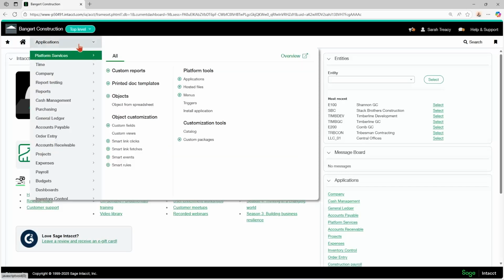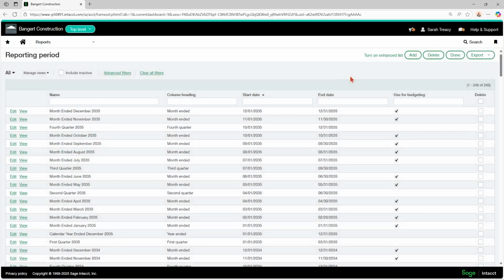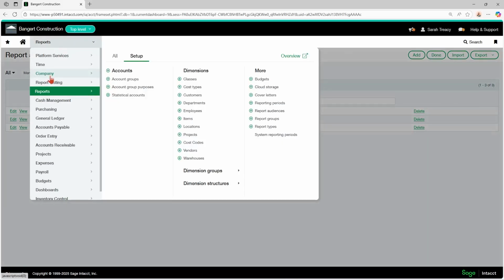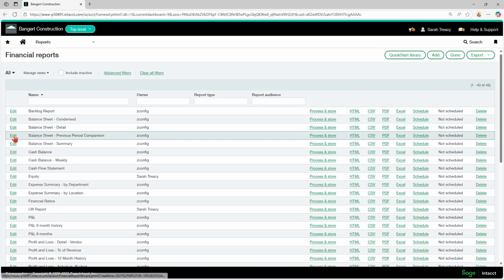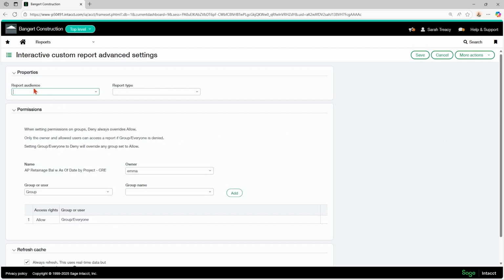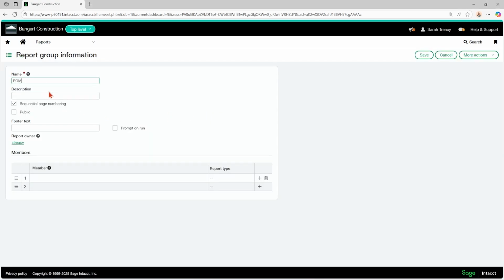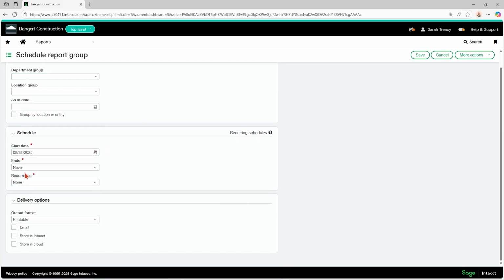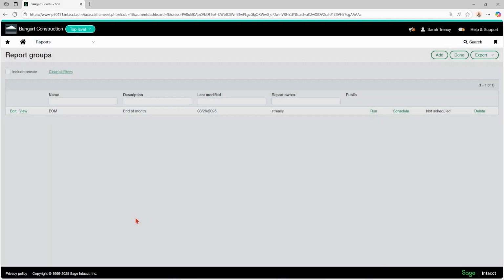Sage Intacct Basic Reporting | Part 6 - Periods, Audences, Types & Groups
In Episode 6 of our SIC Basic Reporting series, we break down how reporting Periods, Audiences, Types, and Groups work in Sage Intacct. You'll learn what each setting means, how they impact report results, and how to choose the right configuration for your financial reporting needs.